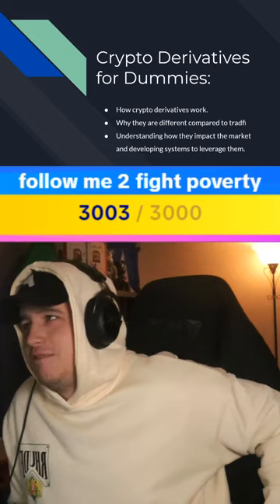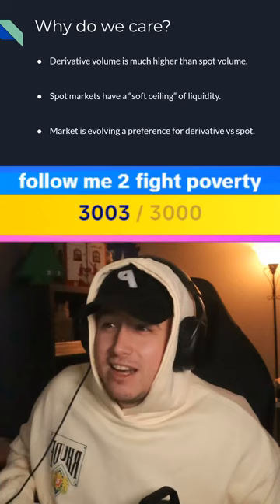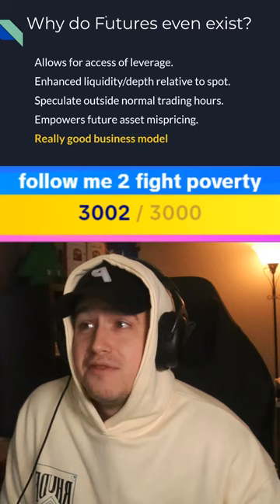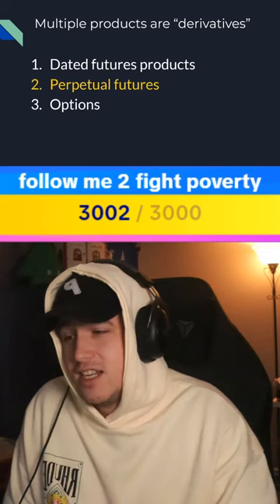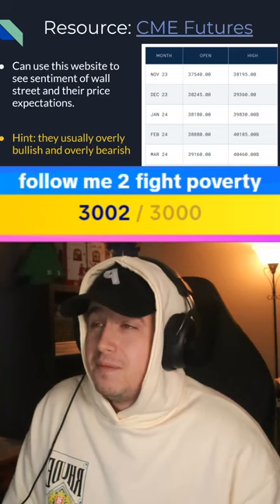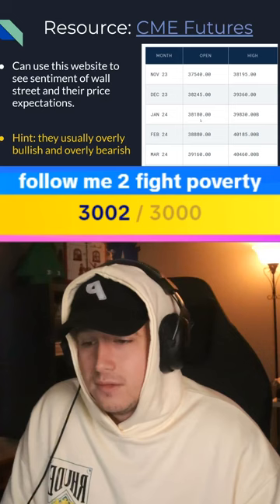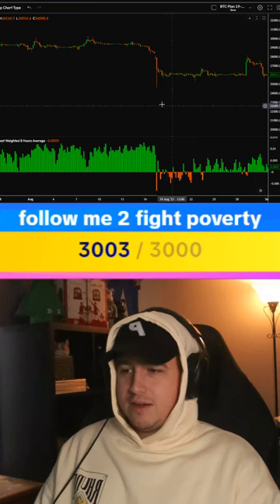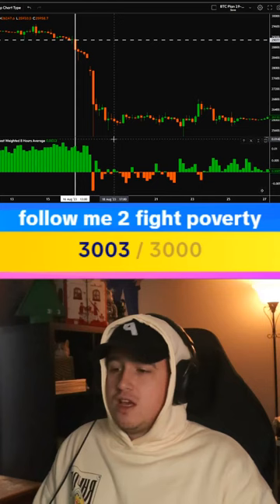Live Lecture: Derivatives for Dummies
Live lecture talking about cryptocurrency derivatives. How to understand them, interpret the data, and develop systems to capitalize.

I wouldn't do this if it wasn't worth your time.

Join the Learn2Earn Ecosystem:
- Free Trading Bots
- Educational Discord
- Free Learning Materials
- Insight From Crypto Experts.